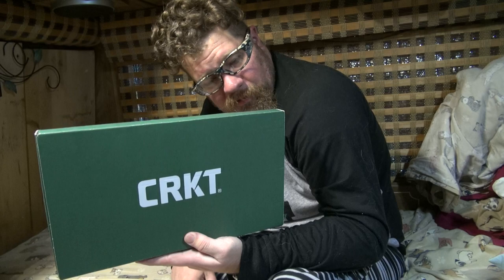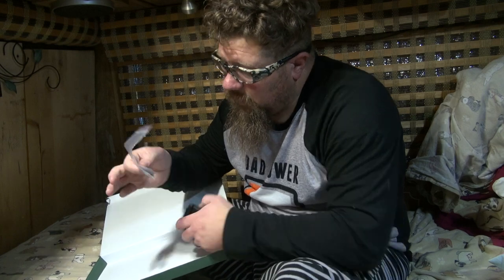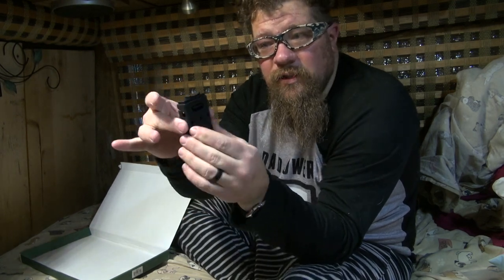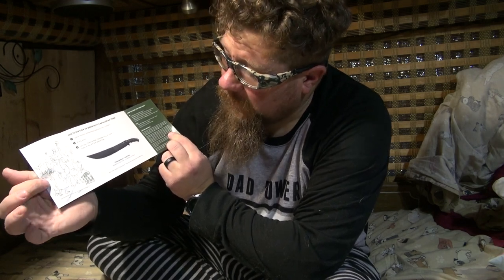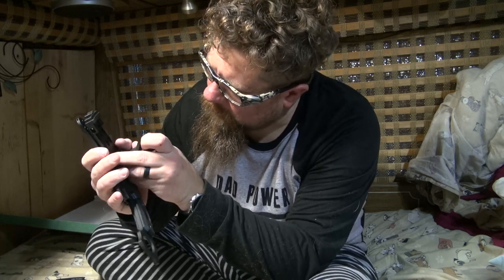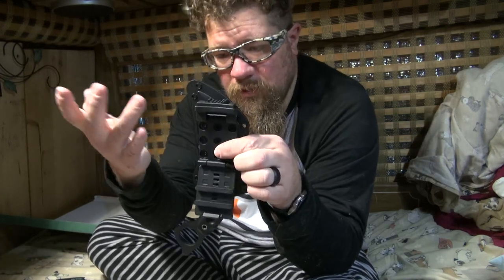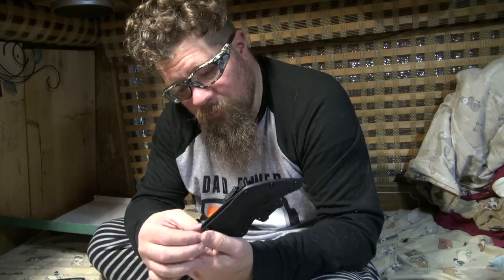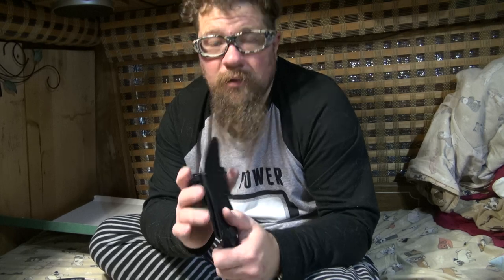TacPac, Columbia River Knife & Tool Company... DU HOC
I received this knife from a TacPac that my brother and a good friend sent... it has become a great every day carry knife... CRKT is a good knife and tool company.